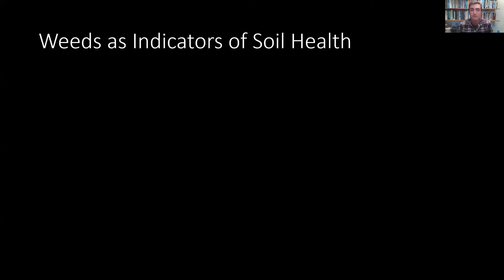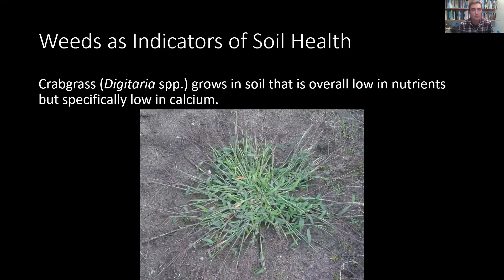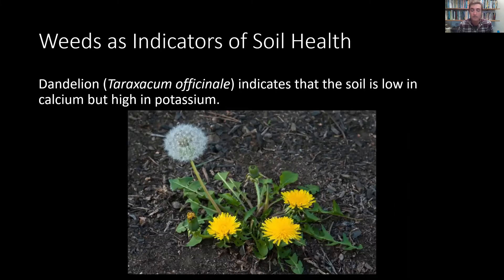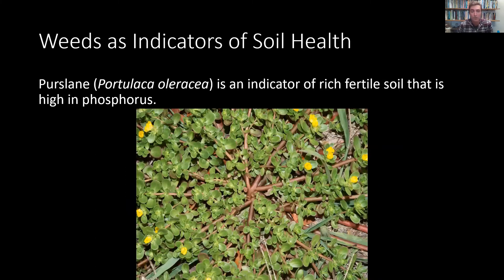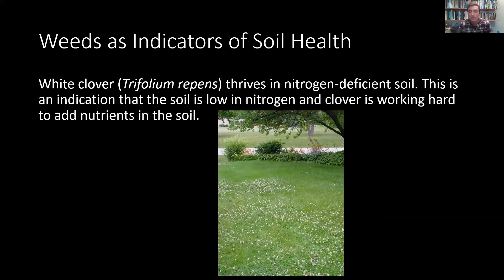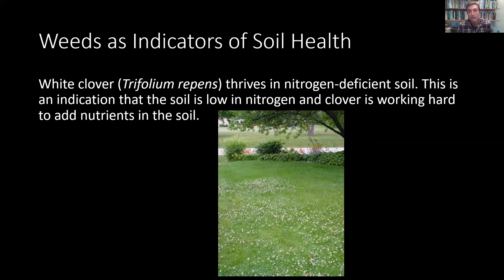Weeds as Indicators of Soil Health